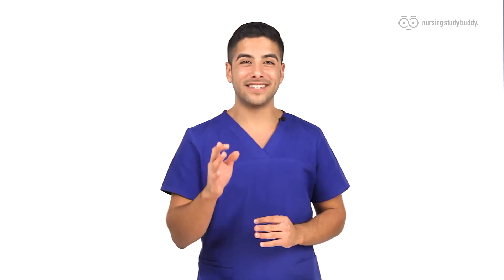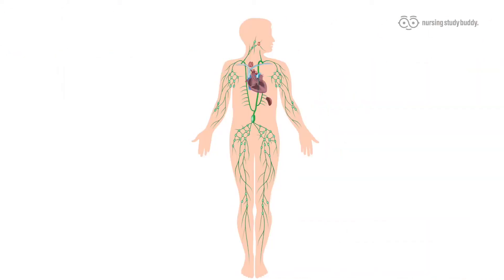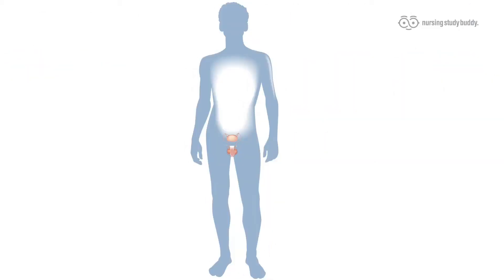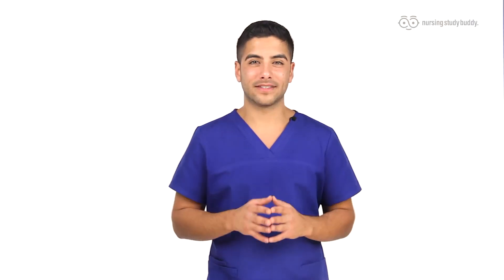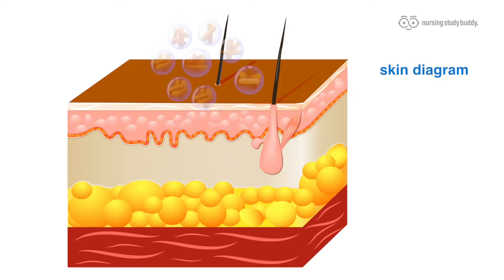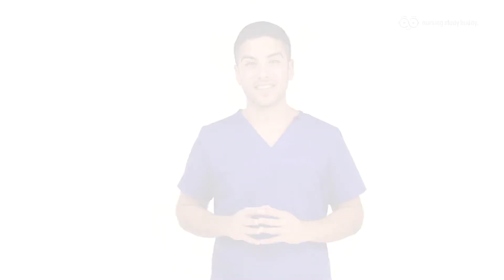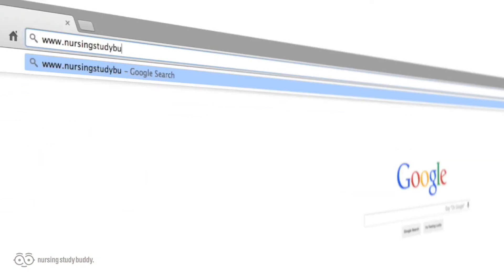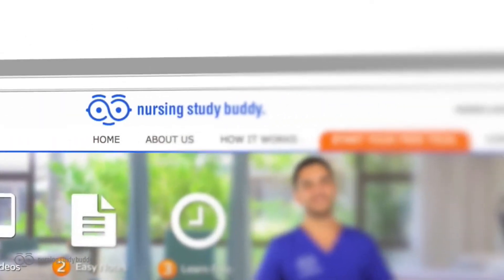Tuberculosis - Nursing Study Buddy Video Library